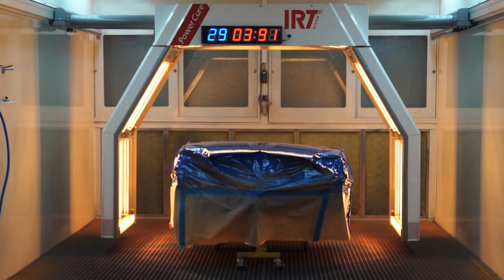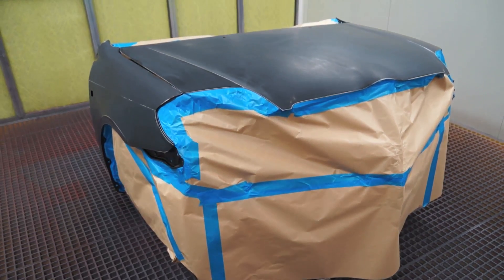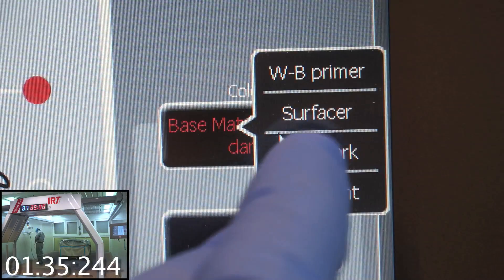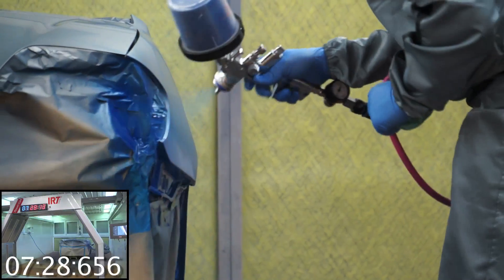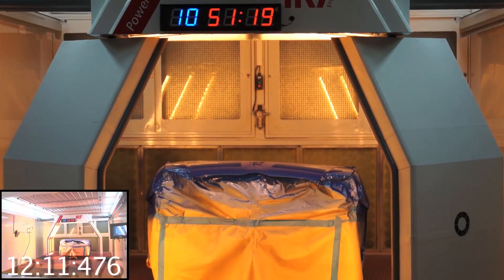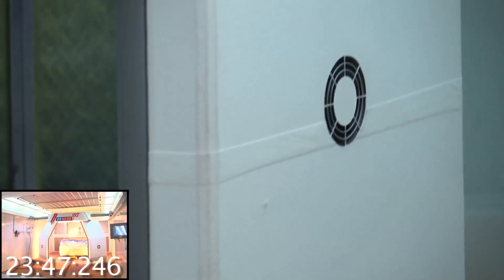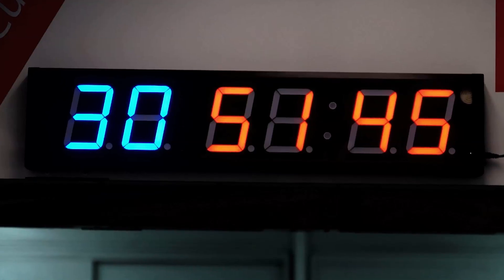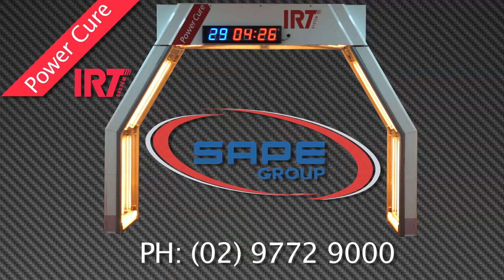IRT PowerCure Arch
This is a video which demonstrates a typical front end of a vehicle being primed, painted and clear coated using Waterborne paint in conjunction with the IRT PowerCure Arch all in just over 30 minutes, Cured and ready for handling!